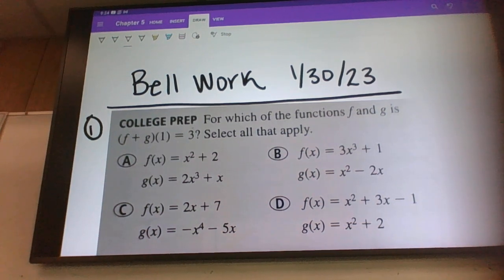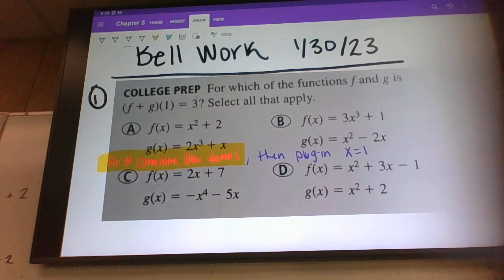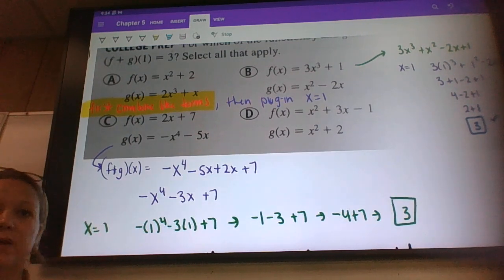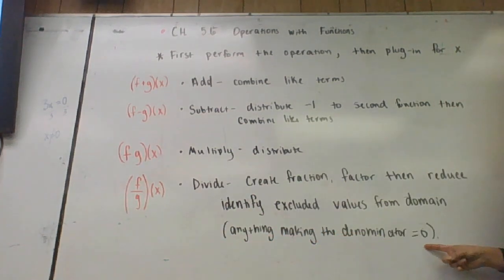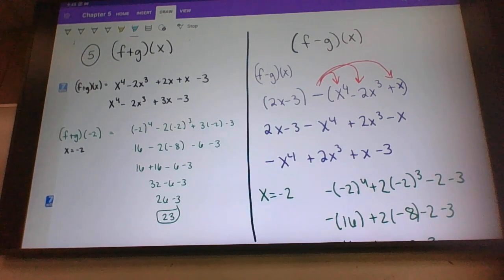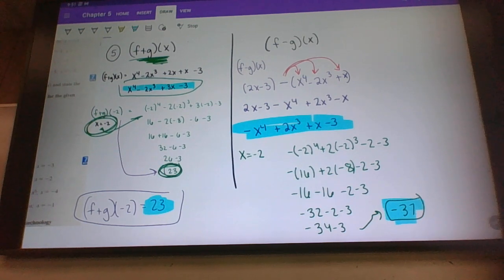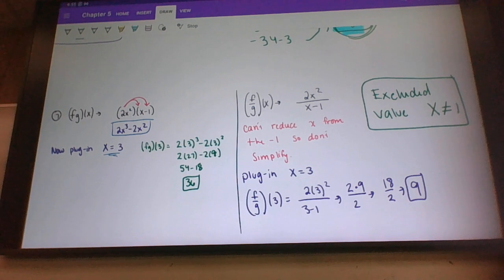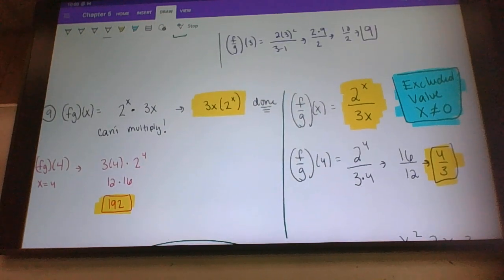Monday PAM 3 operations with functions